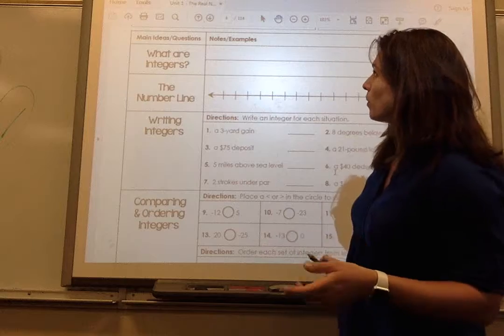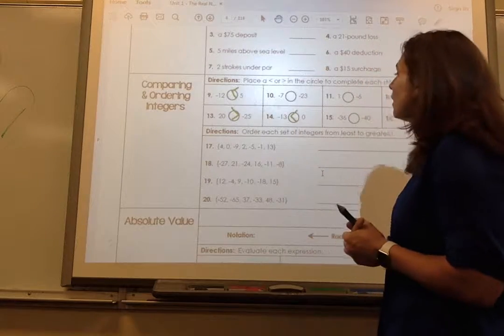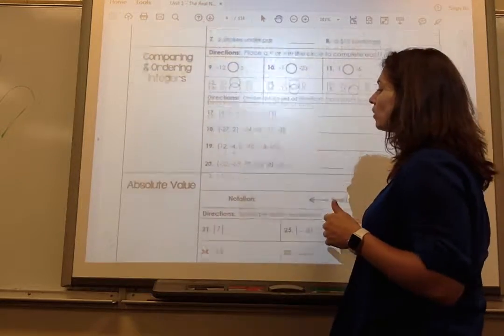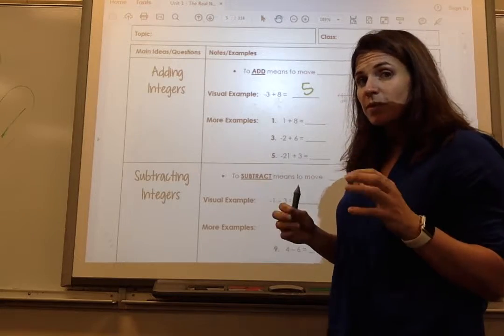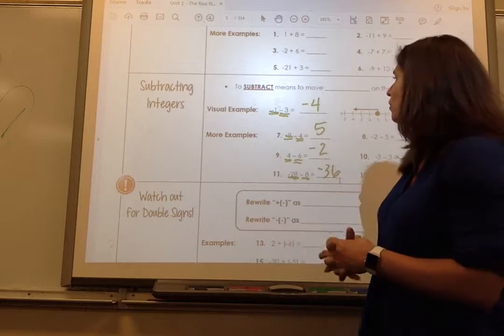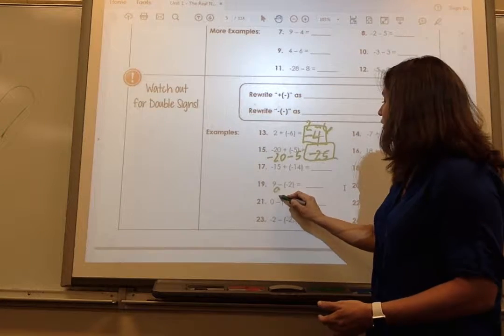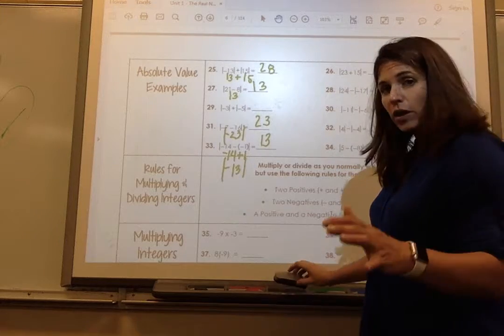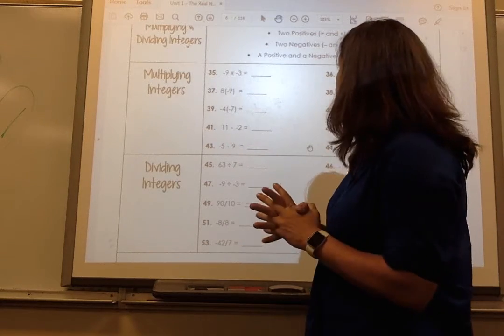Integers and Absolute Value